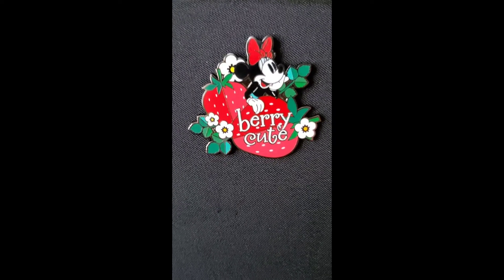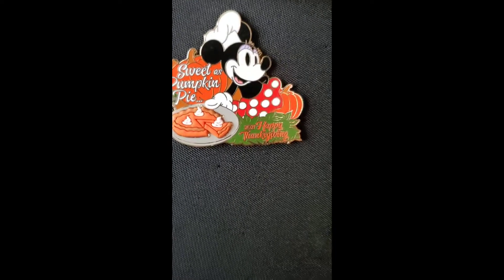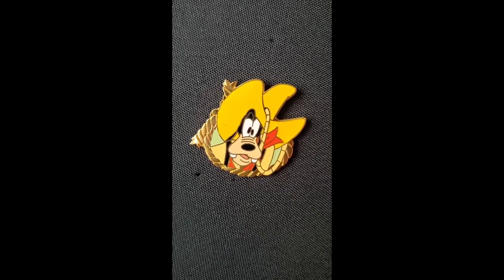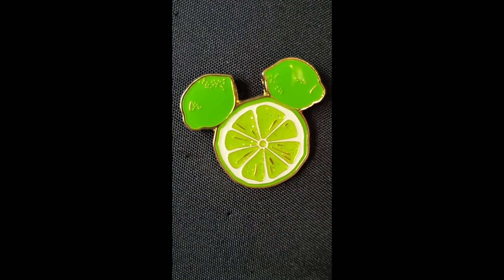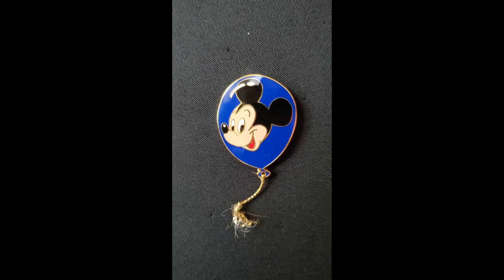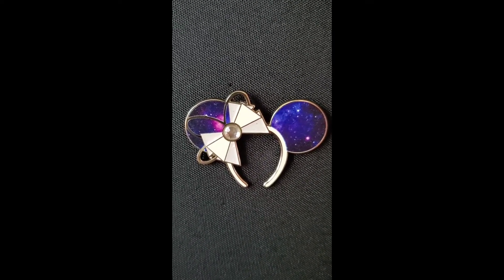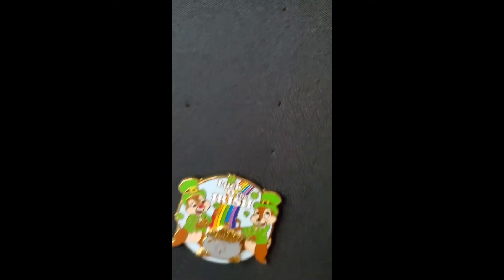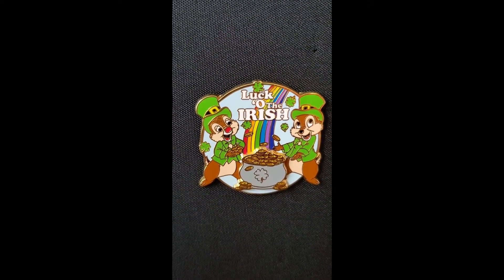Colors of the Rainbow Pin Tag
Color of Rainbow Pin Tag

Also follow my ear shop @wishuponastarrcreations